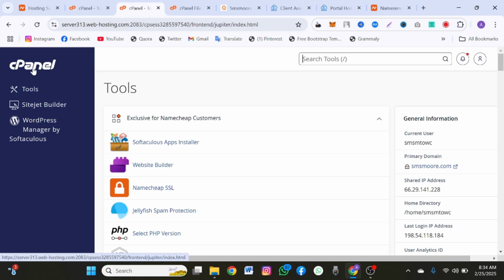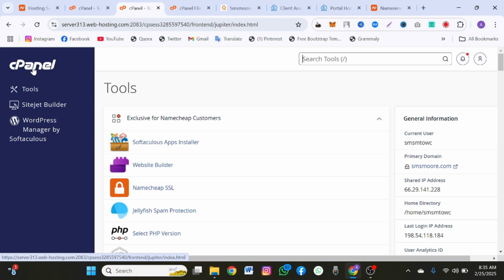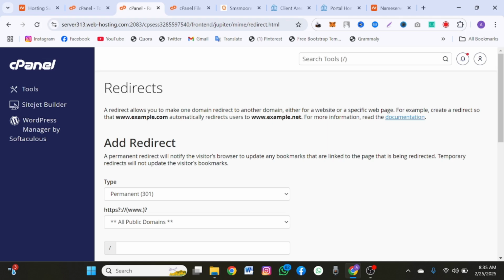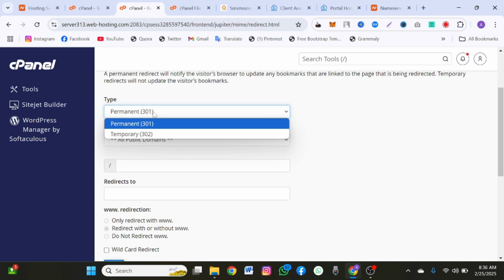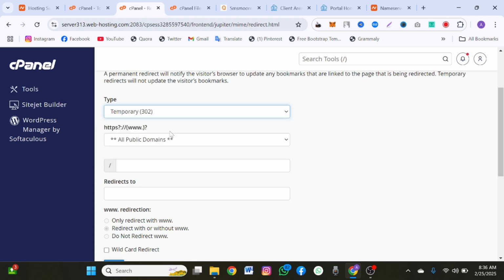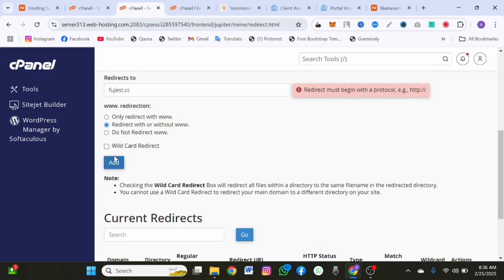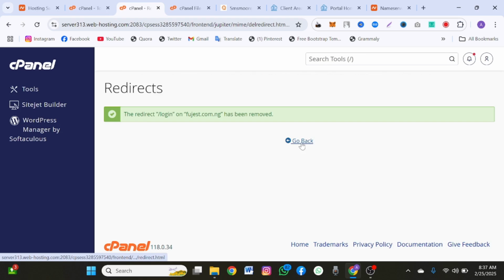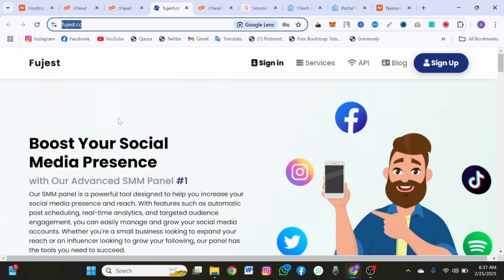How to Redirect a Website in Cpanel (301 & 302 REDIRECT) | cPanel Mastery Tutorial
Need to redirect your website to a new URL?  In this tutorial, you'll learn how to set up 301 and 302 redirects in cPanel to ensure smooth navigation and SEO-friendly redirections. Whether you're moving a website, changing domain names, or directing traffic to a different page, this step-by-step guide will help you configure redirects properly.

📌 In this tutorial, you'll learn:
✔ The difference between 301 (permanent) and 302 (temporary) redirects
✔ How to create a website redirect in cPanel
✔ How to redirect a specific page or entire domain
✔ Best practices for SEO-friendly redirections